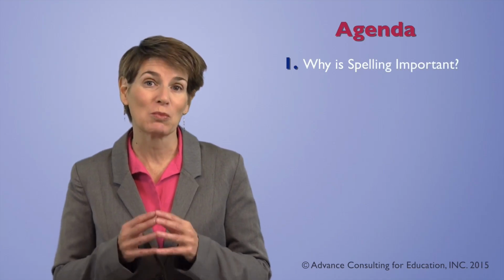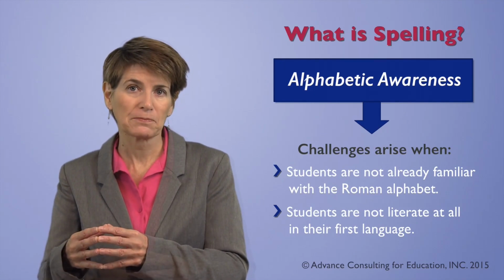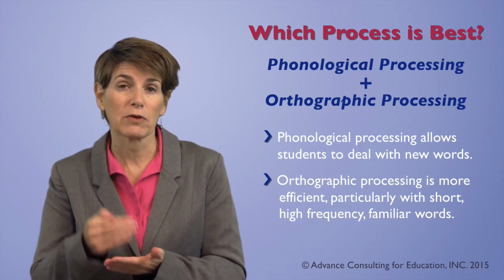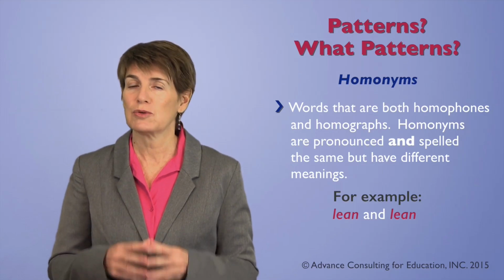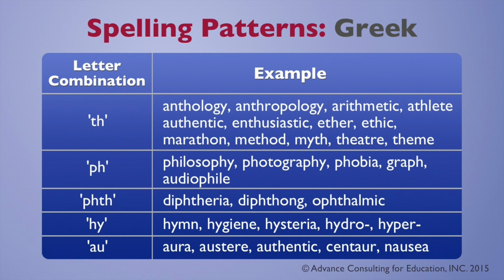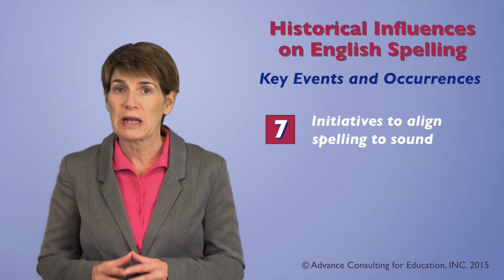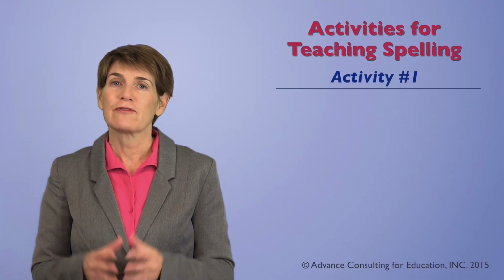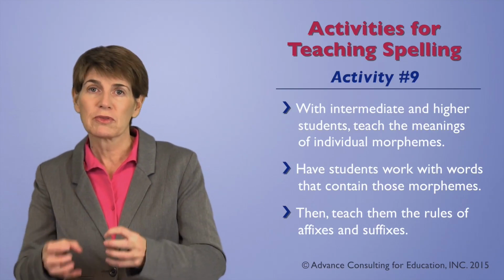Yes, There ARE Patterns in English Spelling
In this video, we briefly discuss the history of English words, to shed light on the different spelling patterns that we see in written English.  We discuss strategies to use with our English language students so that they recognize and apply the different patterns.

The presenter in this video is Dr. Dianne Tyers, an experienced English language teacher trainer based in Canada.